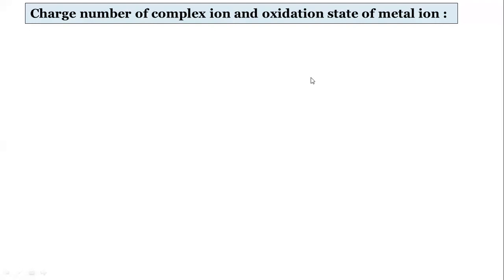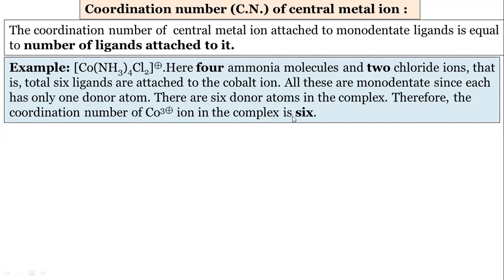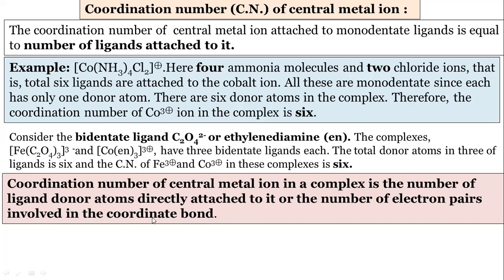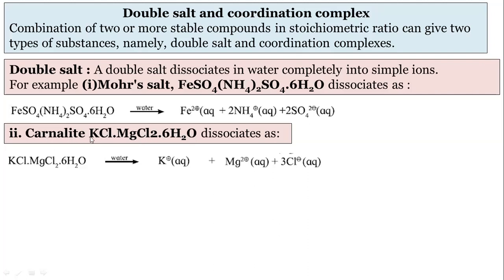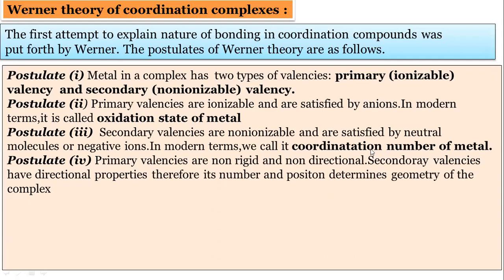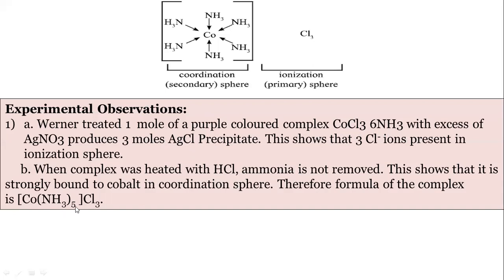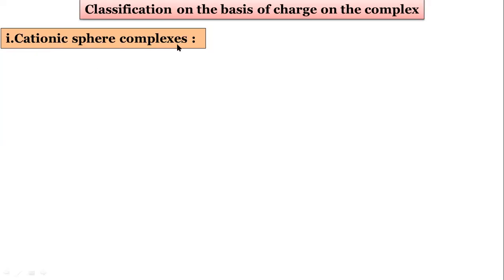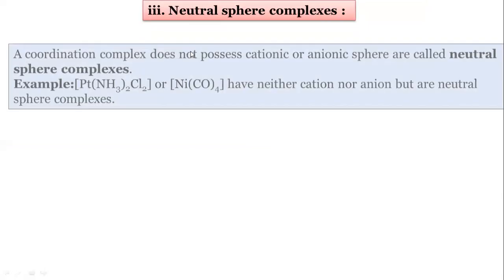Coordination compounds 2